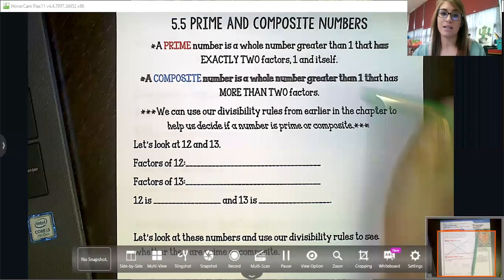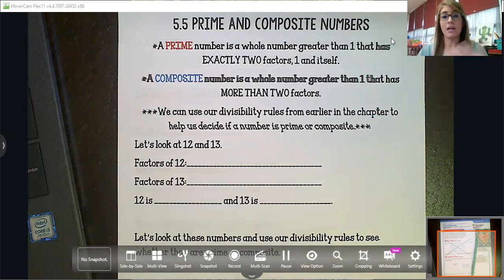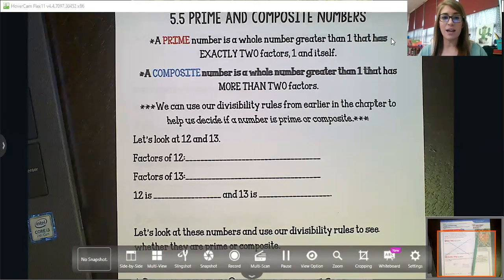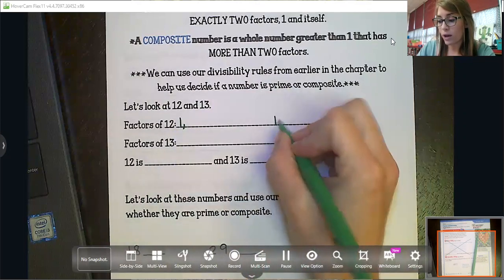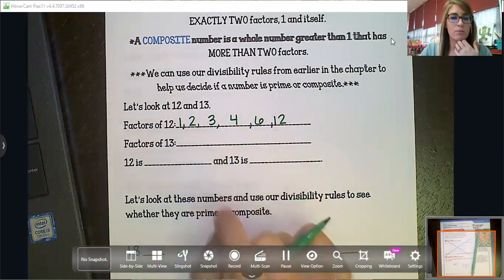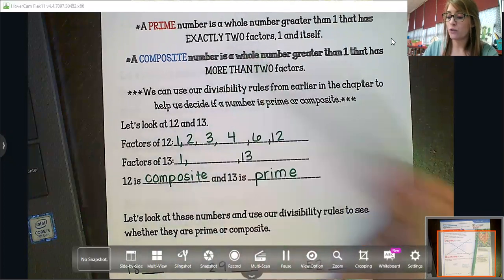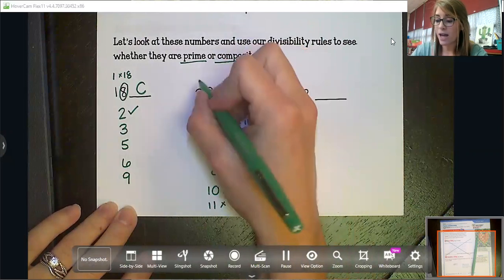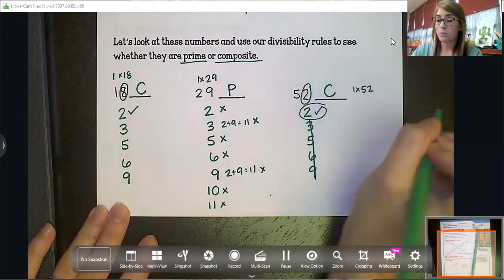4th Grade-GoMath-Lesson 5.5